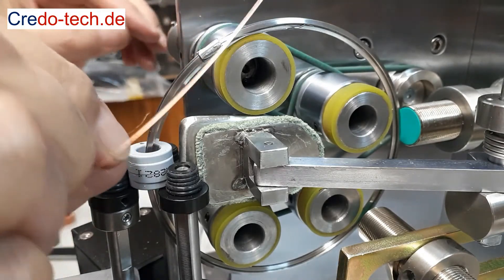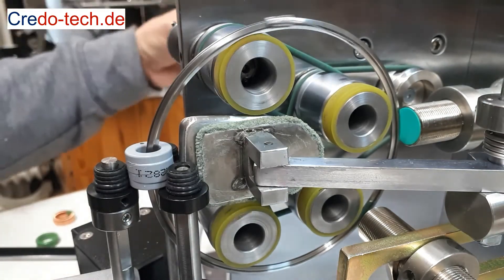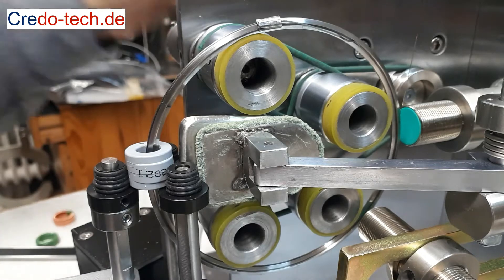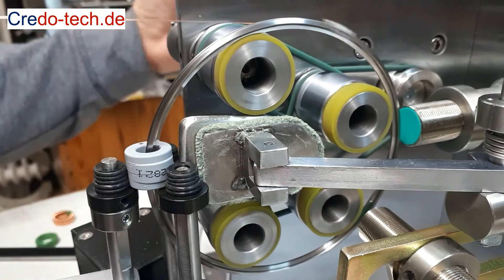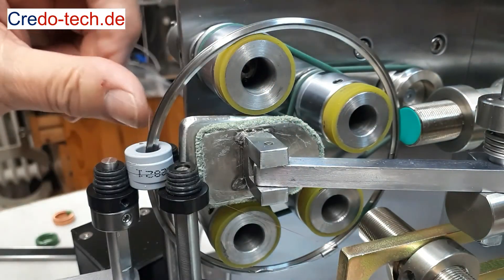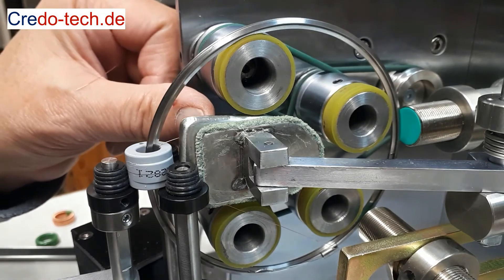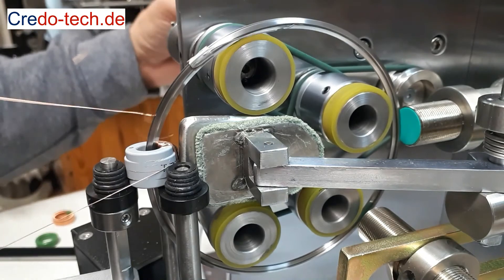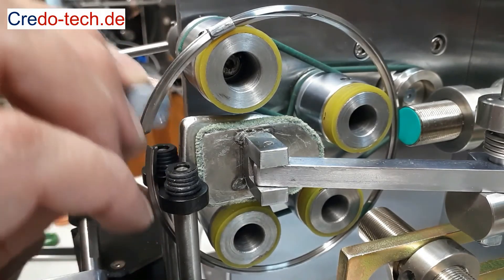How to start the toroidal winding operation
How to start the winding operation on the toroidal winding machine TW100 slider shuttle version from Credo-tech.de